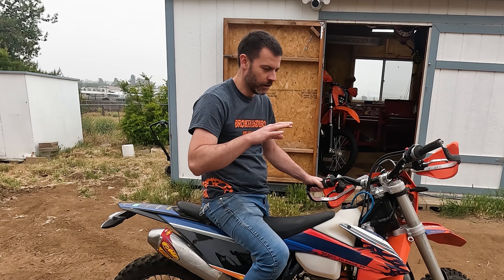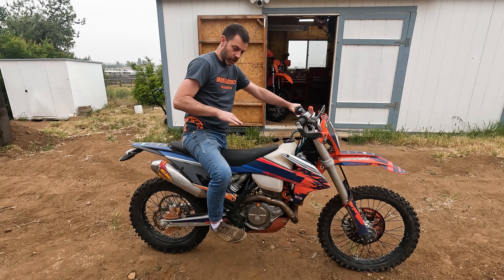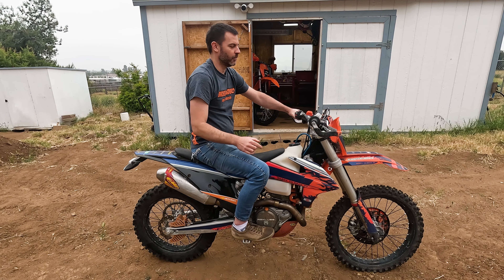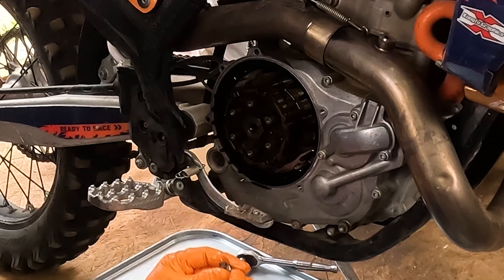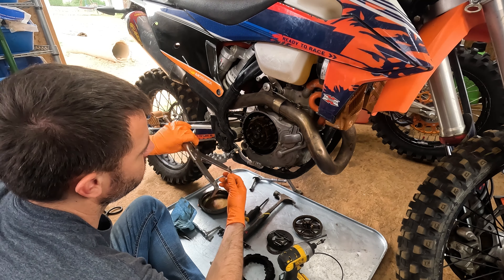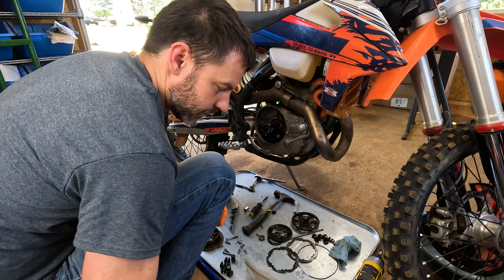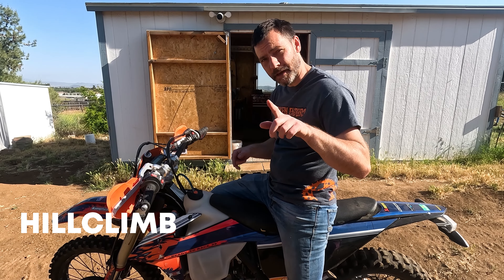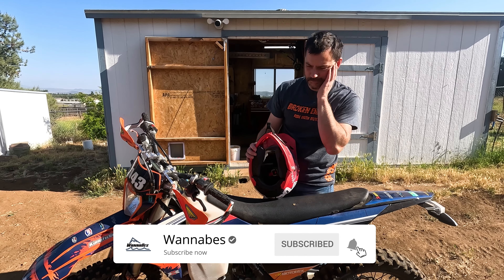Is your Rekluse Core Manual Clutch Dragging? | We show you why, and how we fixed it by going stock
Check out our line of action camera chin mounts for your helmet

In this video we explore why the Rekluse Core Manual clutch on our KTM 500 Big Bike is dragging so badly. We find that it's more worn in than we anticipated given the few hours on it and we end up going back to bone stock on the clutch stack with great effect.

We all like to like aftermarket clutches. We want them to be better. We've even interviewed the Rekluse founder (he's a super cool dude). Rekluse in particular is a great brant, but they're expensive, and they should work better than this one.

Stock clutches aren't bad. In fact, on most modern bikes, the stock clutch is actually an abuse absorber - it can take a beating and deliver. There are few reasons to move off of one. General "performance enhancements" aren't going to cut it. You've got to have a strong and specific reason to spend a grand on a clutch stack.